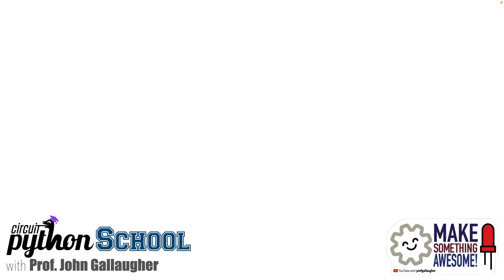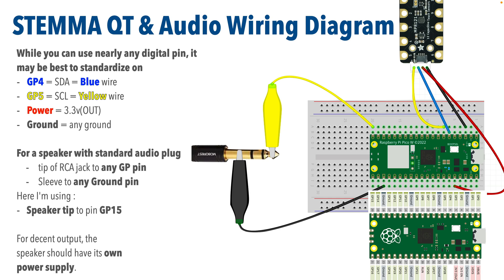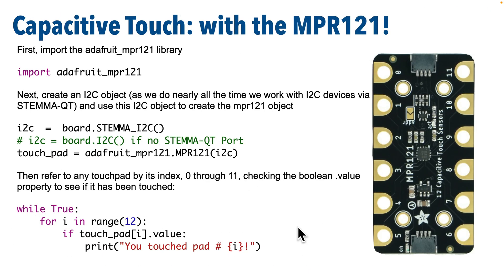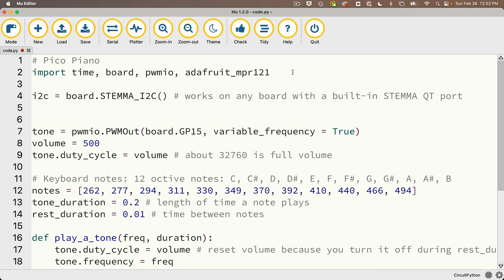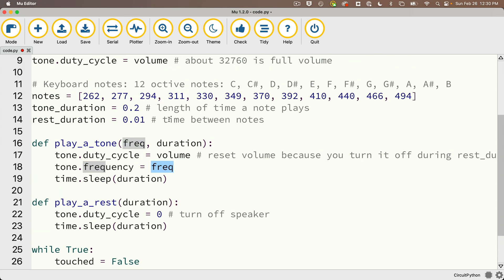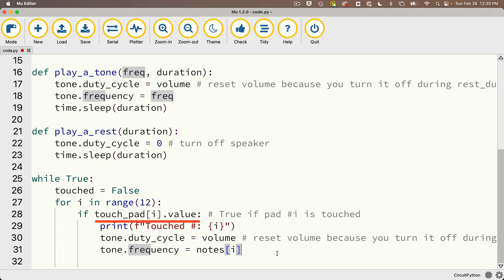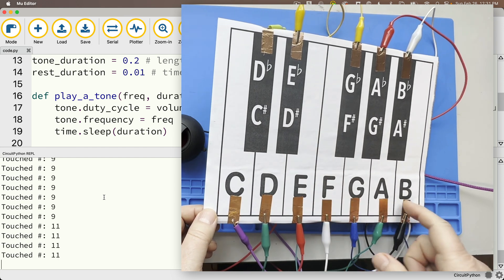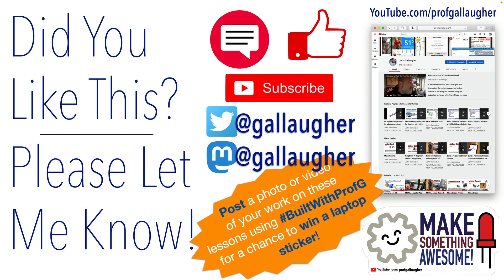Pico Piano! Playing Tones with PWM Audio Using CircuitPython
Build a Raspberry Pi Pico Piano (also for the Pico W) using an Adafruit MPR121 Gator 12-pad capacitive touch sensor board, and CircuitPython. A low-cost, fun, solder-free project that combines learning from our earlier lessons.
Part of Prof. John Gallaugher's Physical Computing course.